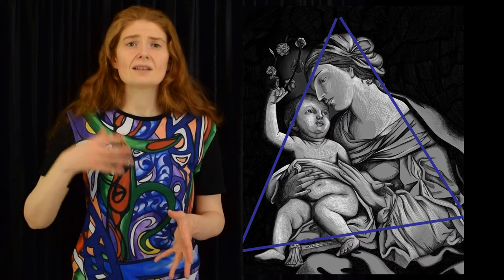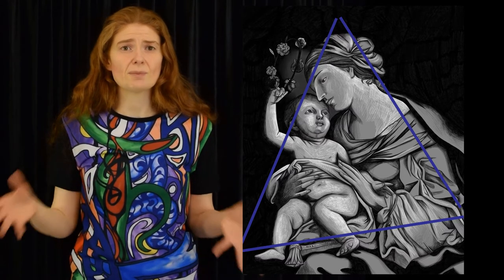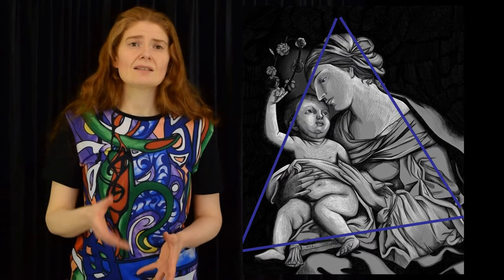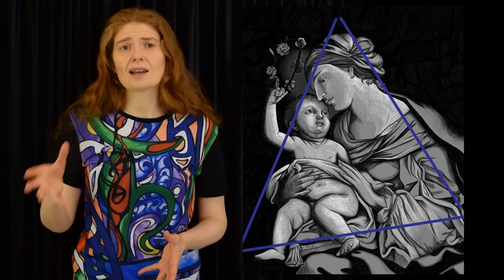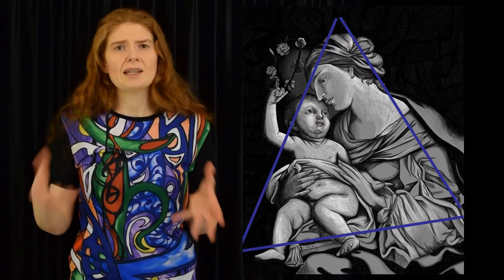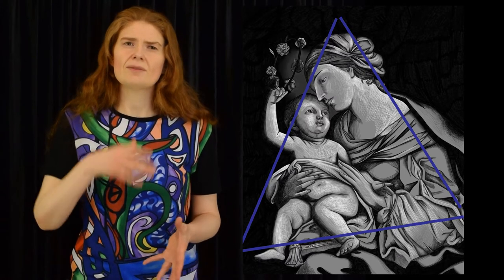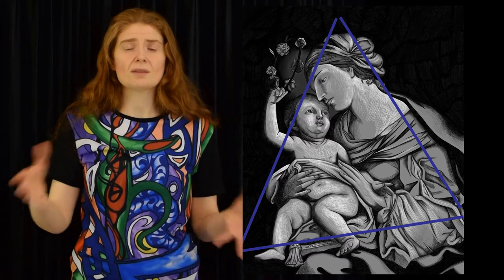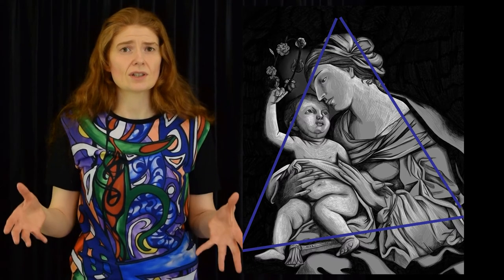C2.02 The Significance of Triangles in Artwork Part 1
This is the second lecture from the C2 Advanced Art Composition course. In this video we begin to explore the significance of triangles as a way to structure art composition.

Artists mentioned
Elisabetta Sirani
Leonardo da Vinci
Jacques-Louis David
Auguste Rodin

All artwork in this video has been created by Jina Wallwork